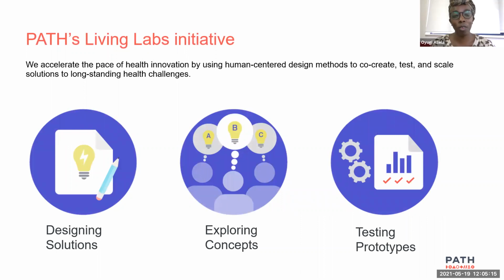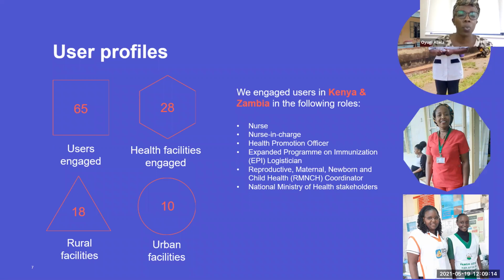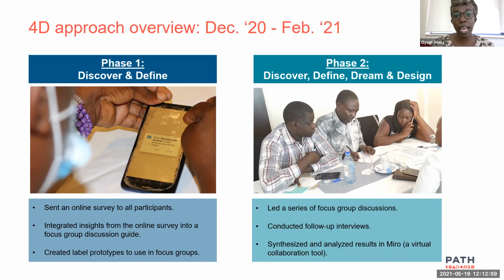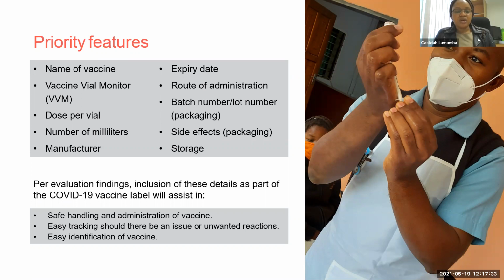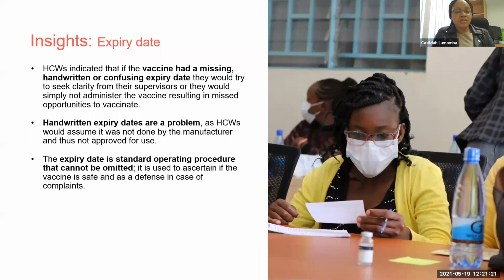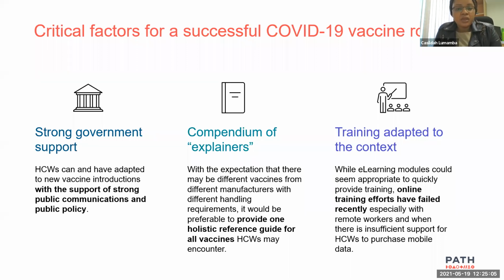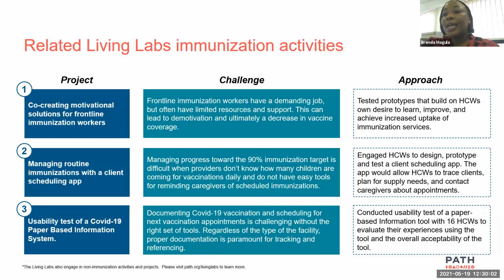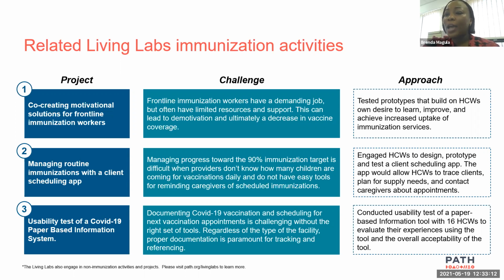Findings from a healthcare worker evaluation of the COVID19 vaccine label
PATH’s Living Labs Initiative used human-centered design methods to gather feedback on proposed labels for COVID-19 vaccine vials and cartons. Healthcare workers in Kenya and Zambia interacted with the labels and made recommendations for vaccine manufacturers for labels for future batches. This webinar covers the human-centered design approaches used in this study and the feedback gathered on healthcare worker preferences for vaccine labelling. Additionally, PATH’s experts discuss other insights gathered related to the support and training healthcare workers desire to feel confident in administering the COVID-19 vaccine.

Speakers:

Oyugi Allela, Creative Designer, Living Labs Kenya
Steve Osumba, Creative Designer, Living Labs Kenya
Brenda Magula, Creative Designer, Living Labs Zambia
Casildah Lumamba, Creative Designer, Living Labs Zambia
Josephine Simwinga, Chief EPI Officer, Zambia Ministry of Health